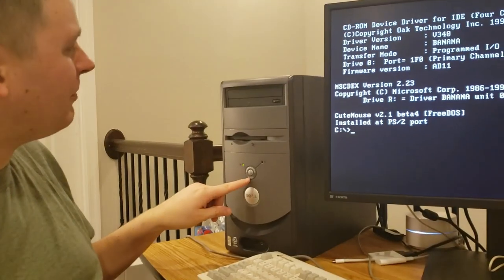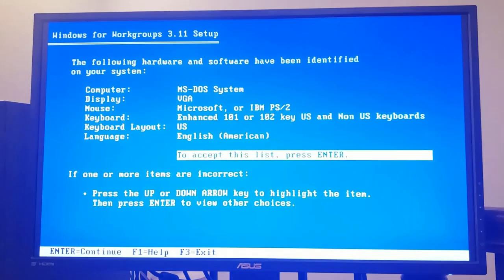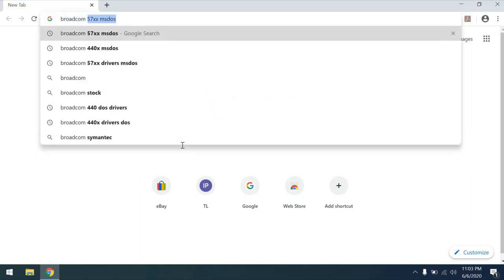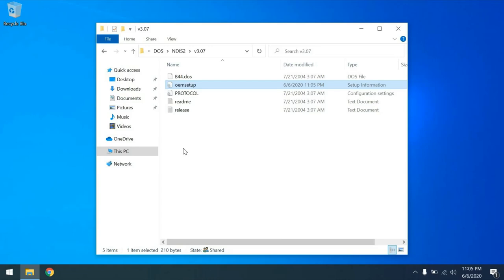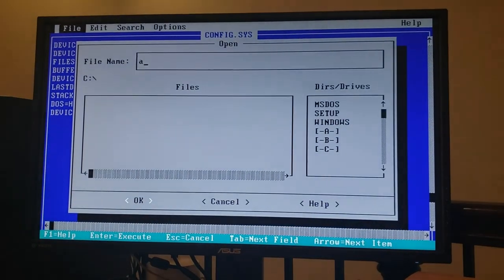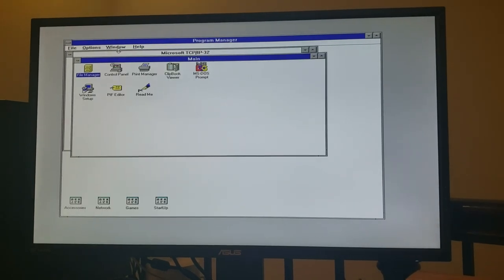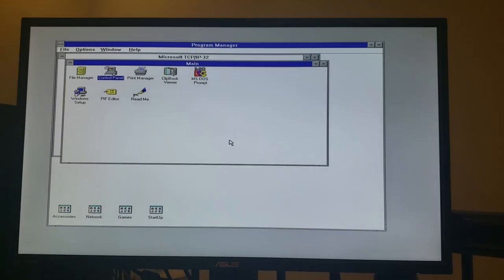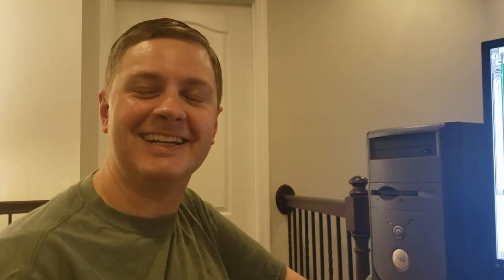Retro Computing on a Budget: The Dell Dimension 2400 with Windows 3.11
In this video, we'll set up a Dell Dimension 2400, complete with sound, networking and video, in a Windows 3.11 environment.  List of links to installers used in the video area below in the description.

Broadcom 57xx network driver (for "stealing" a version of oemsetup.inf only)

Come and see us on the web!